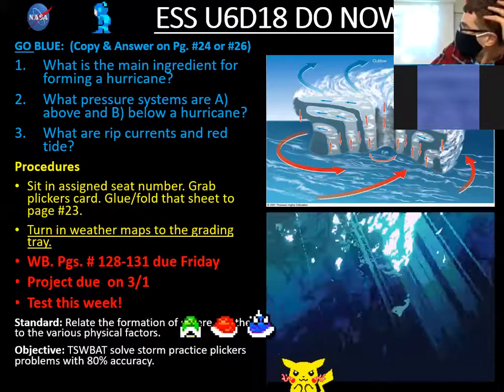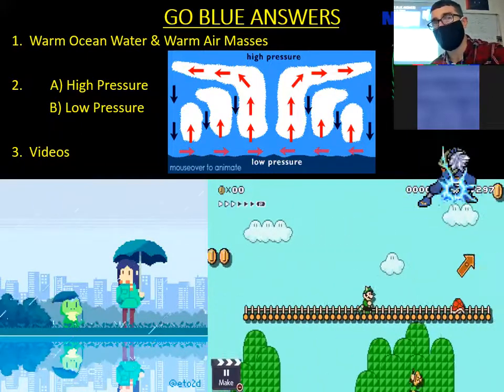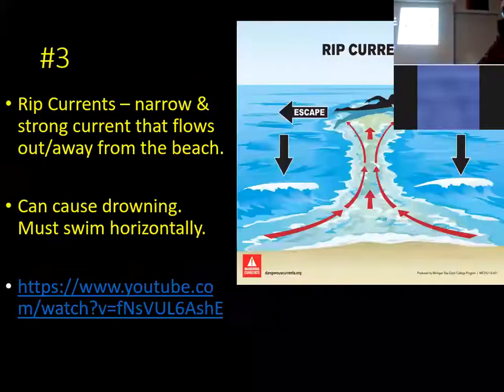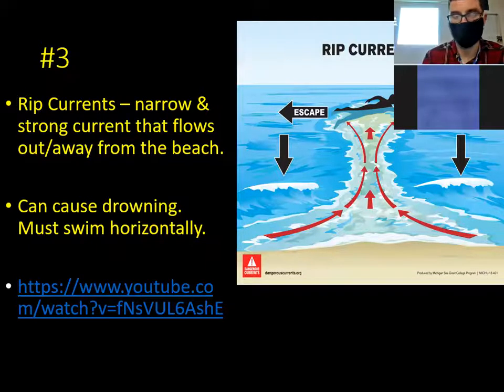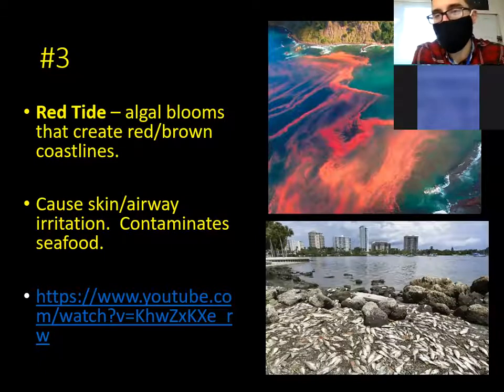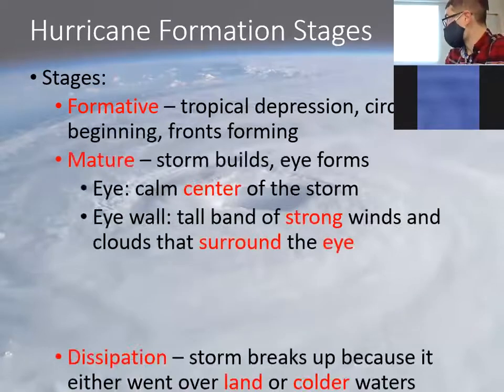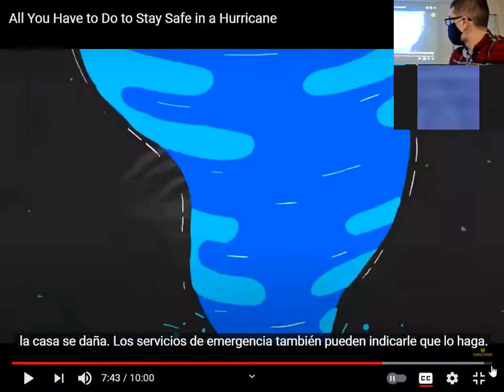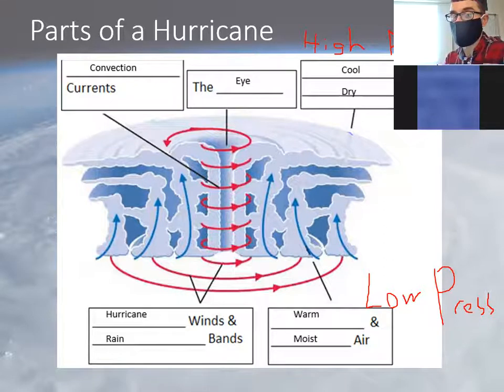Hurricanes 2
*Make sure to record go blues and the notes within video lessons for future reference (notebook checks & studying for quizzes/tests)

Important
-Planet Projects
-Weather Scripts & Maps
-Notebook Check #1

Topics
-Tropical Systems